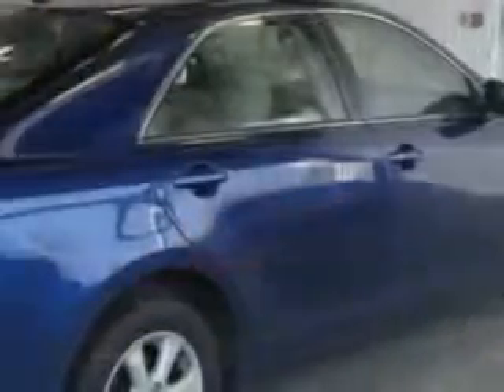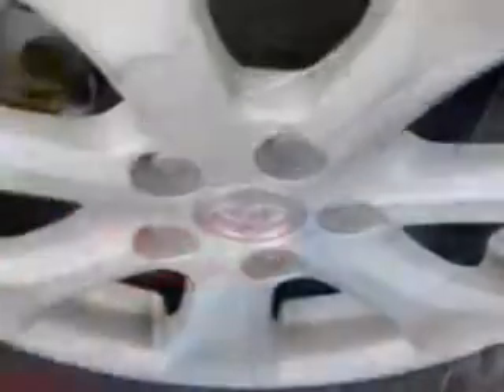Toyota Camry, Johnstons Toyota- New Hampton, NY 10958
Toyota Camry, Johnstons Toyota check out this Blue Ribbon Metallic 2011 Toyota Camry, equipped with a 4 Cyl. engine and an automatic transmission with 27,171 miles. enjoy an exceptional 32 miles to the gallon on this great car with features like 8 way power driver seat, Tire Pressure Monitoring System, on steering wheel audio and cruise controls, rear bench seat, and much more. Enjoy the drive and have peace of mind in this 2011 Toyota Camry. see us at Johnstons Toyota today!

miles- 27,171

vin- 4T1BF3EK7BU748030

Johnstons Toyota

5015 Route 17M